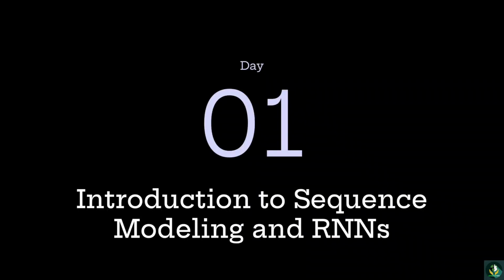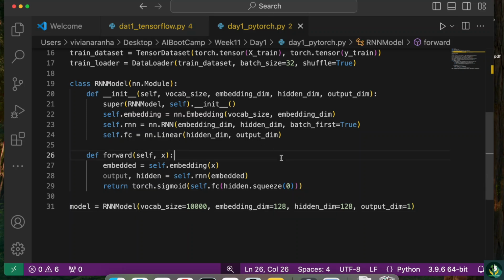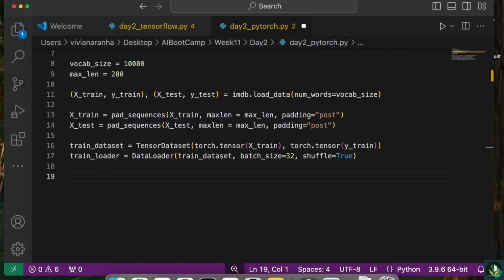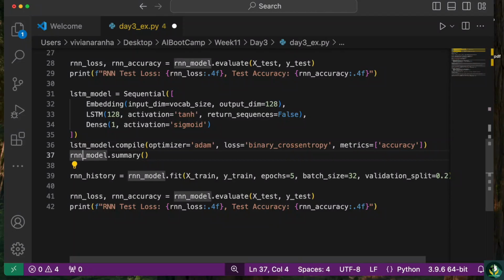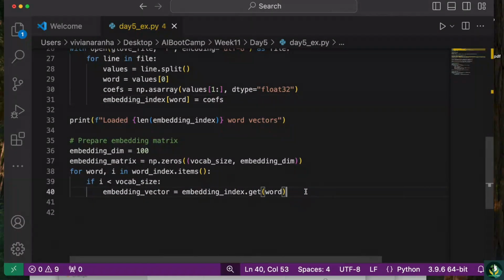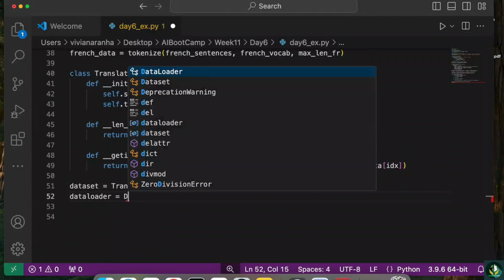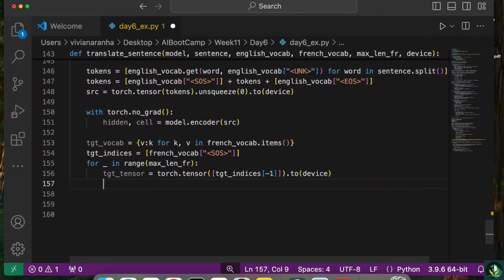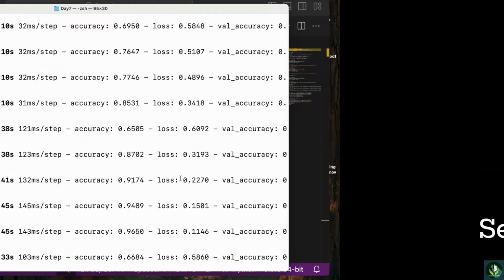AI Agents for Everyone: Artificial Intelligence Bootcamp 2025 || Part 13